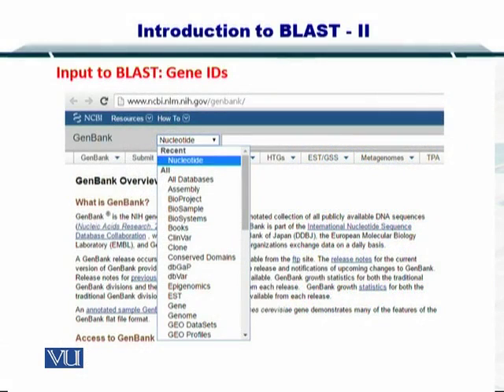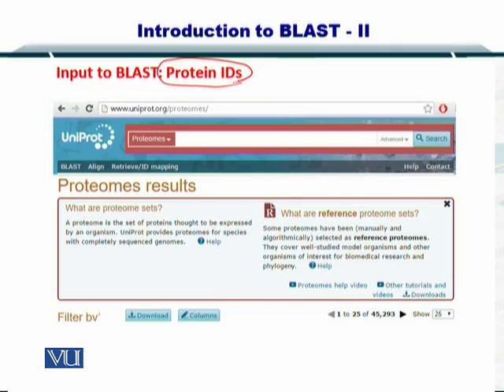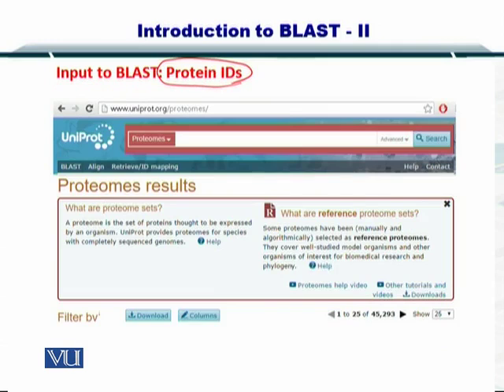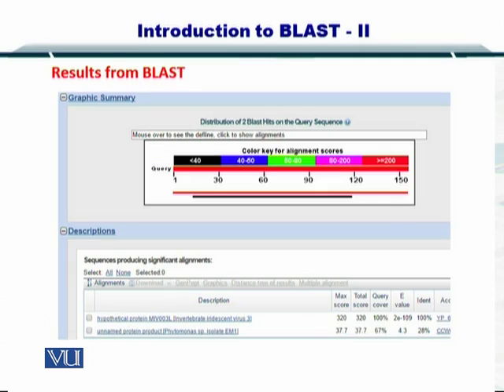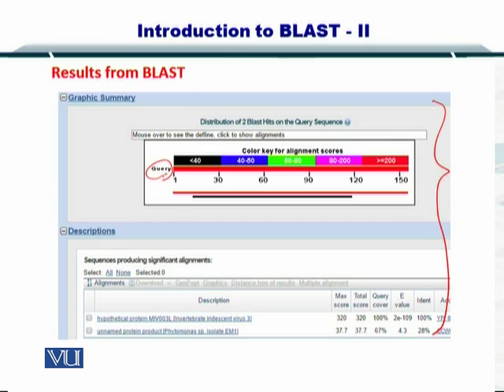BIF401_Topic061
Topic: 61